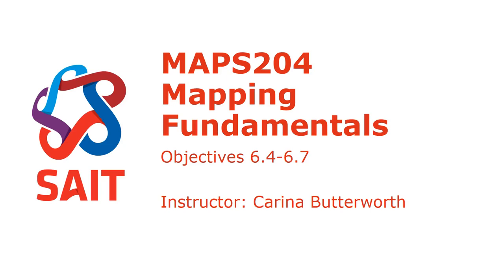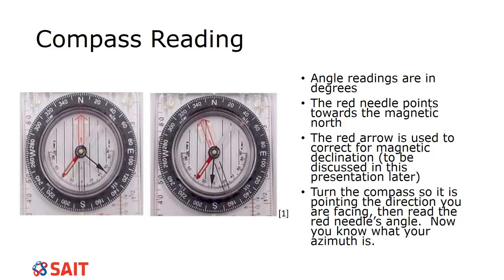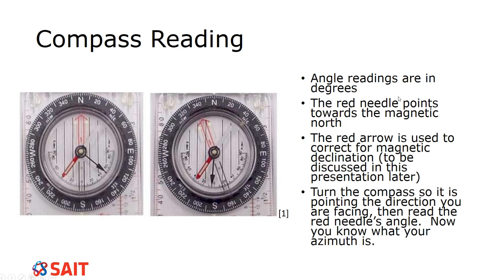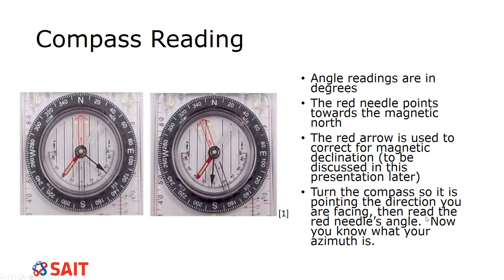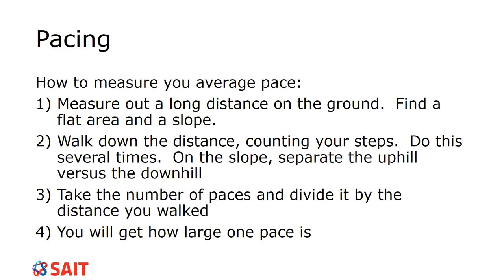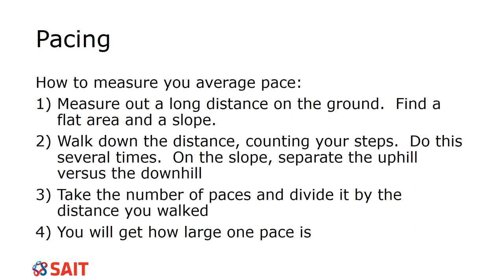Objective64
Outcome: Interpret a map using appropriate coordinate system calculations. Objectives:
6.4 Apply pacing and a compass to navigate an area.